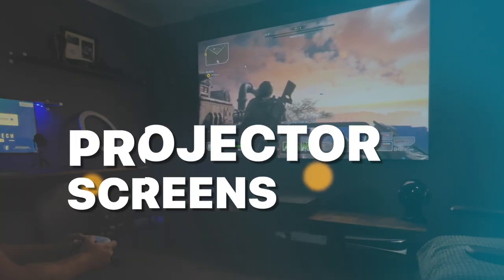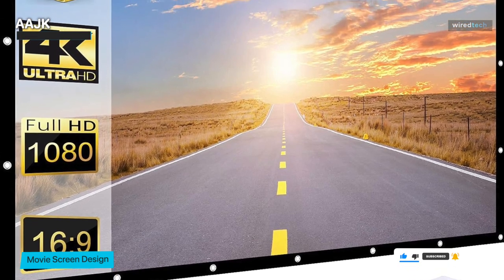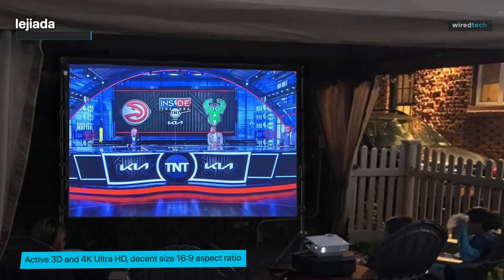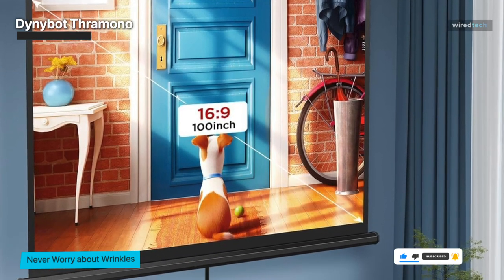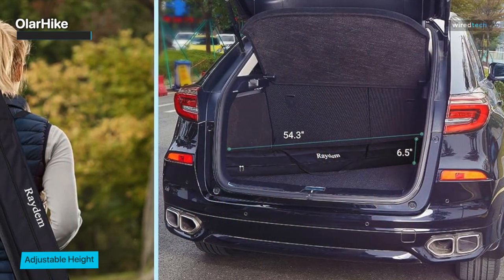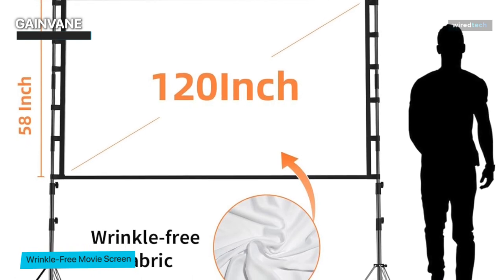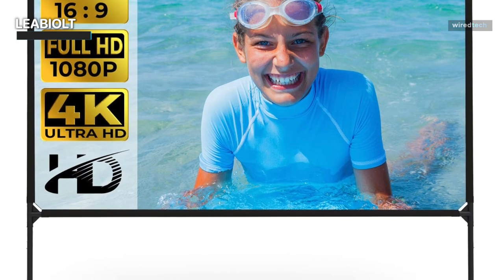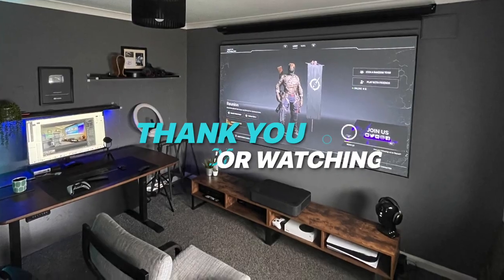Best Projector Screens for 2023: Cinematic Excellence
Ola Amigo, We Have The Best Projector Screens Fit For You Here!

➟ Dynybot Thramono

TIMESTAMPS
00:00 Intro
00:21 AAJK
01:32 lejiada
02:25 Dynybot Thramono
03:22 OlarHike
04:18 GAINVANE
05:21 LEABIOLT

Firstly, we're taking a close look at the AAJK Outdoor Projection Screen, a remarkable 150-inch widescreen solution designed for both indoor and outdoor use. This screen not only impresses with its massive size but also with its 16:9 aspect ratio, ideal for enjoying your favorite movies in all their widescreen glory. What sets the AAJK screen apart is its innovative construction; it's made from a washable, anti-crease material, ensuring that your visuals remain crisp and pristine, even after repeated use. Setting it up is a breeze, and its portability makes it perfect for impromptu outdoor movie nights. But the real star here is the image quality. The AAJK Outdoor Projection Screen delivers vibrant, sharp visuals that immerse you in the action whether you're watching movies or gaming with friends. What's more, it supports double-sided projection, making it a versatile choice for presentations or creating a unique viewing experience. In conclusion, if you're seeking a projector screen that can transform your home theater or outdoor entertainment setup, the AAJK Outdoor Projection Screen should be at the top of your list.
Next, we're delving into the world of outdoor movie nights with the Lejiada Upgraded Projector Screen. This 150-inch screen offers an exceptional 4K HD experience with its 16:9 aspect ratio, promising to elevate your backyard movie nights to a whole new level. What makes the Lejiada stand out is its wrinkle-free design; no one wants to deal with unsightly creases on their movie screen. Plus, it's easy to clean, ensuring your visuals remain pristine. The 1.1 gain ensures excellent picture quality, and the 160° viewing angle means everyone gets a great seat. To top it all off, Lejiada provides a convenient carry bag, making it a portable choice for movie enthusiasts on the go. So, if you're looking to create an unforgettable outdoor movie experience, the Lejiada Upgraded Projector Screen deserves your attention.
Moving on, we'd like to highlight the Dynybot Thramono Projector Screen with Stand, a flexible 100-inch screen designed to improve your indoor and outdoor projection experiences. Its 16:9 aspect ratio makes it ideal for filmmaking in your living room, backyard, or even while camping. Nobody likes to spend hours struggling with a difficult installation procedure, and the Dynybot Thramono doesn't let them down. What really sets this screen different is how simple it is to set up. Its wrinkle-free construction keeps your pictures sharp and clear, resulting in an engaging viewing experience. This screen has you covered whether you're watching films beneath the stars or presenting a presentation. It's a portable solution that works in a variety of circumstances, and it's a game changer for individuals who value convenience. If you're looking for a low-cost, user-friendly projection screen for your home or outdoor excursions, the Dynybot Thramono projection Screen with Stand should be on your list.